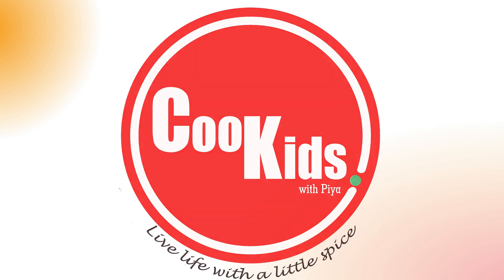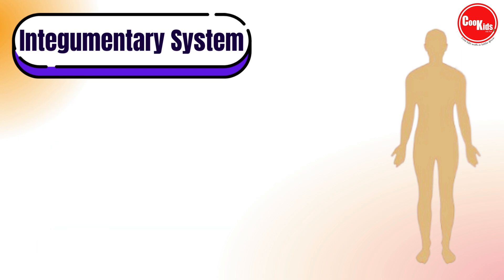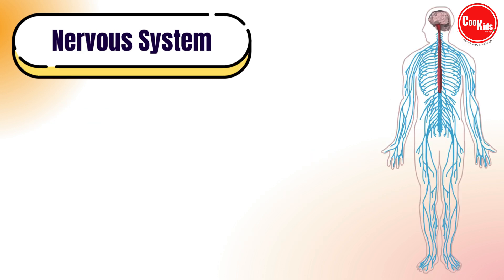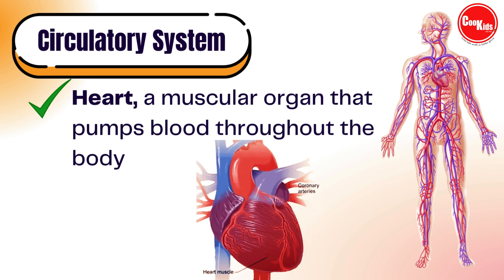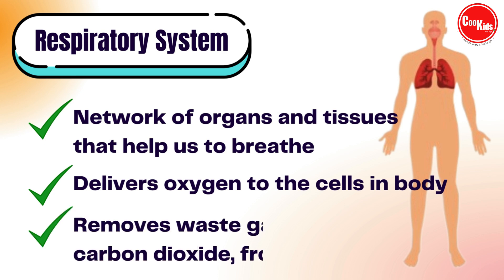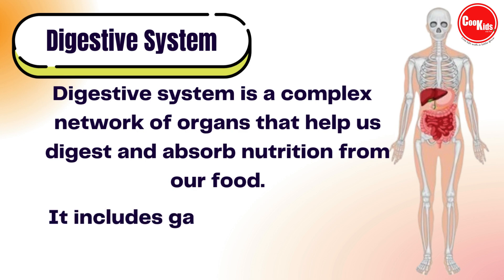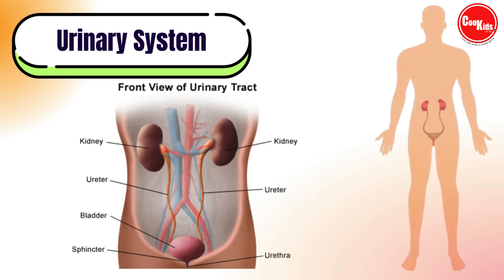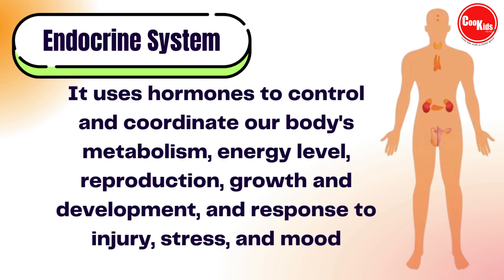12 Organ Systems | Roles & functions | Easy science lessons | Human Body Systems | Organ System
Table of Contents:
Intro 0:00
Levels of Organization 0:25
12 Organ System 0:54
• Integumentary system 1:26
• Skeletal system 1:57
• Muscular system 2:39
• Nervous system 3:19
• Circulatory system 4:24
• Respiratory system 6:03
• Reproductive system 6:46
• Immune system 7:02
• Digestive system 7:33
• Excretory system 8:55
• Urinary system 10:11
• Endocrine system 11:06

About Me:

If you have any other concerns then feel free to reply in the comment section.

And,